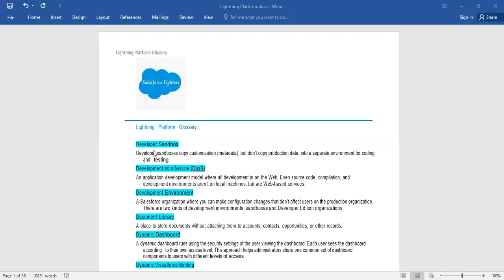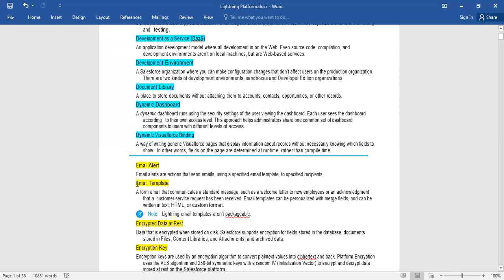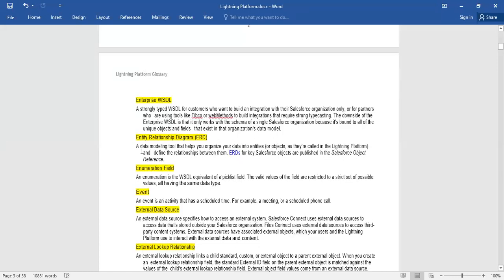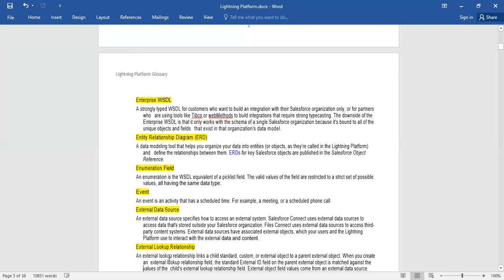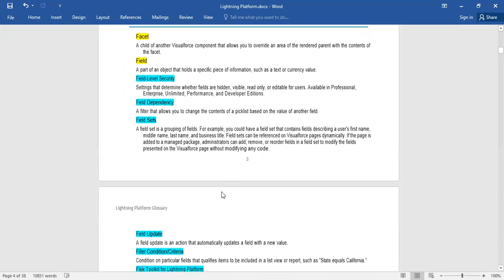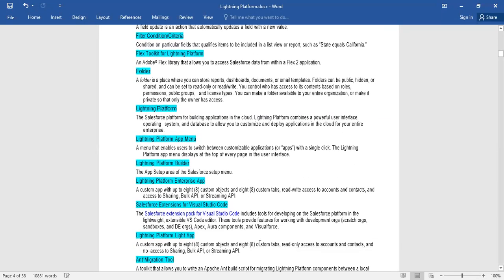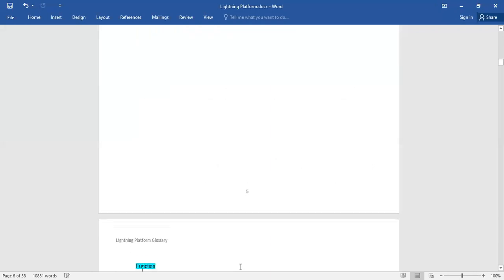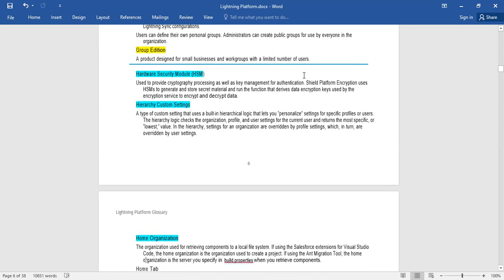Salesforce Lightning Platform Glossary Part-2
Salesforce glossary can help with deciphering the distinct language of Salesforce ... Lightning: the future of the Salesforce platform and user, object-oriented programming language created by Salesforce that runs on the Lightning Platform.